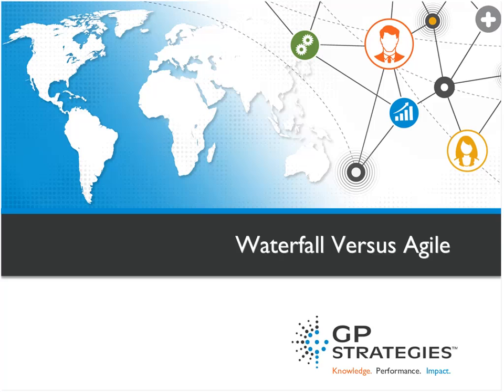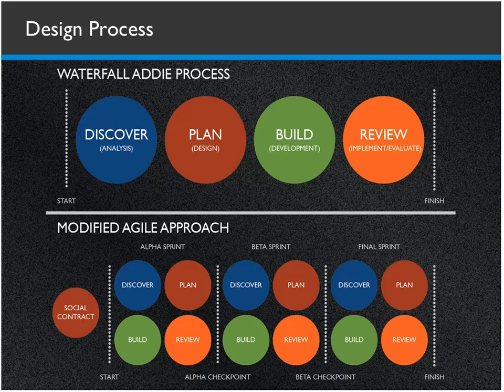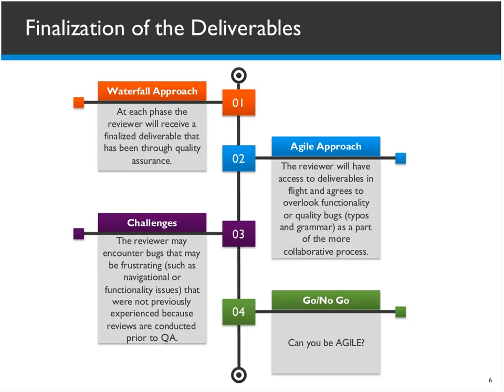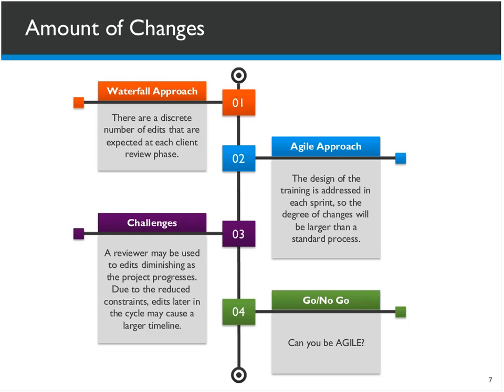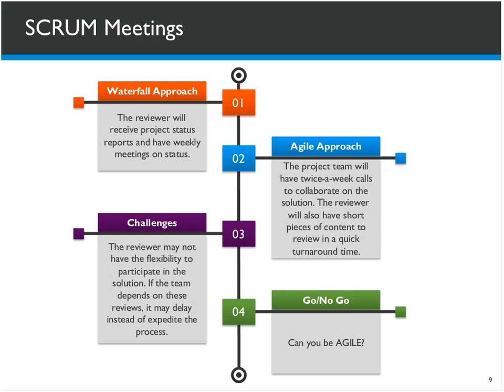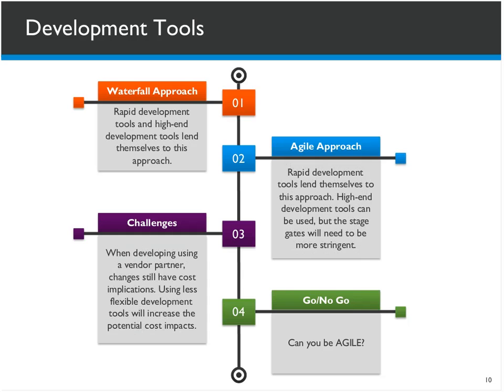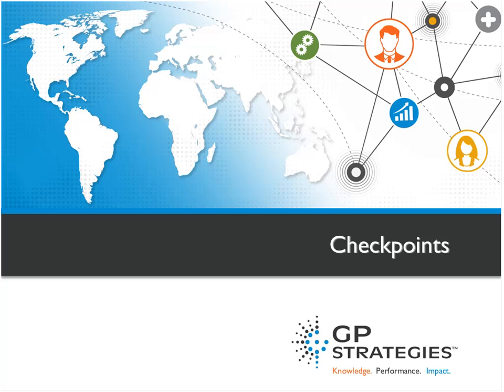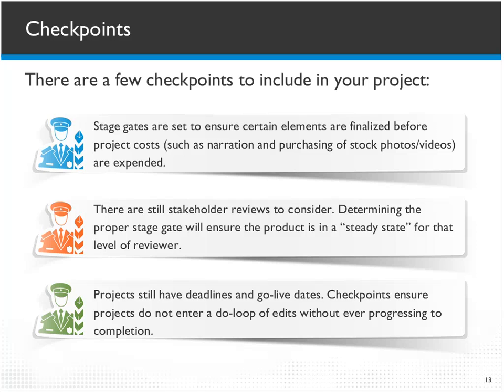Webinar | A Modified Agile Process for Outsourcing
Internally, many organizations are looking to throw away the waterfall ADDIE model design and development process for a more AGILE approach. In an outsourcing arrangement, this can lead to challenges related to expectations and scope, opening up organizations to risk. At GP Strategies, we have developed a modified AGILE process that takes those concerns into account to set both you and your vendor partners up for success in your next training initiative.

During this free 20-minute webinar Sheri Weppel discusses our modified AGILE approach and our recommendations for success.